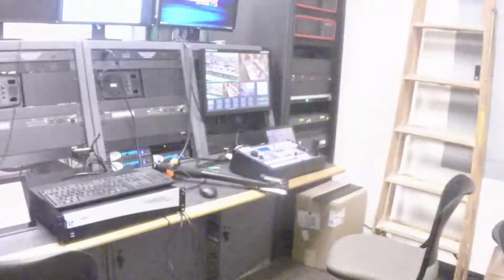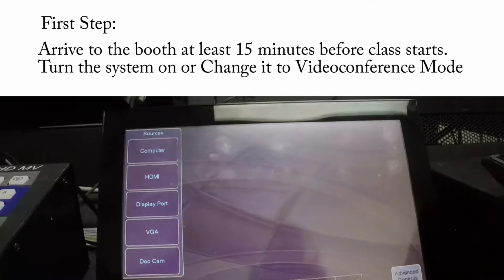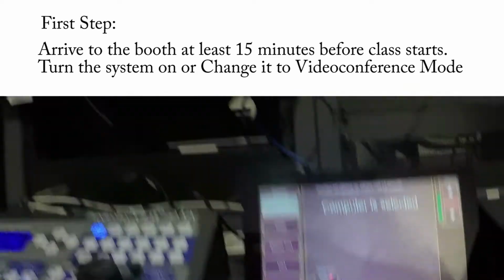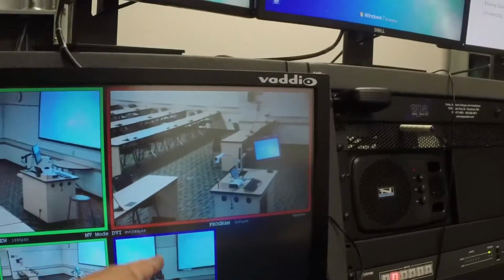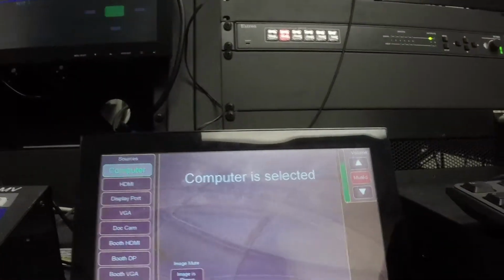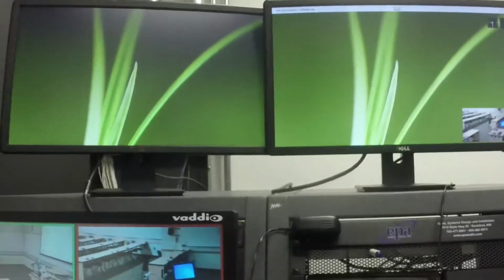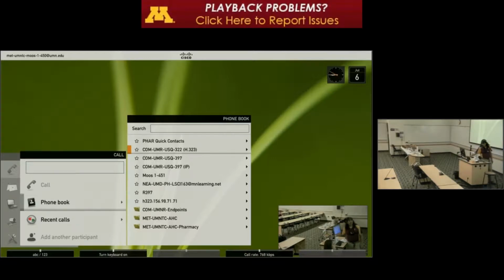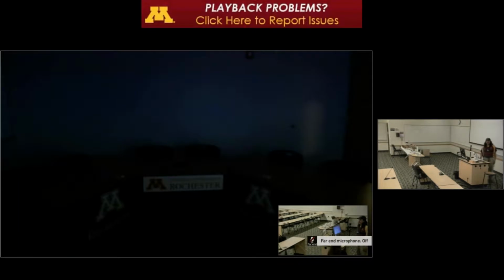AHC Classroom Services ITV Tutorial: Interacting with Professors/Presenters